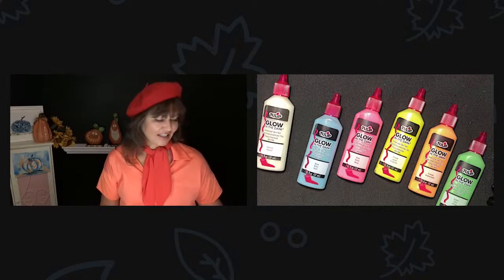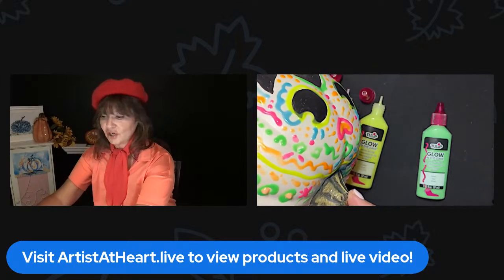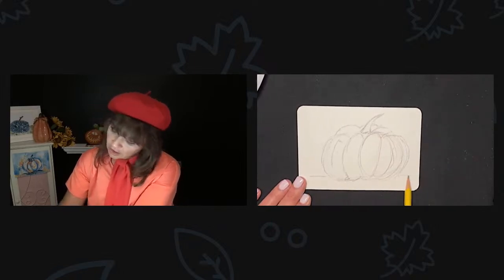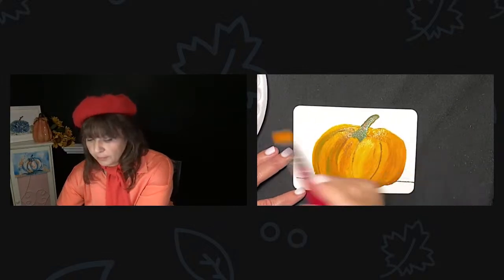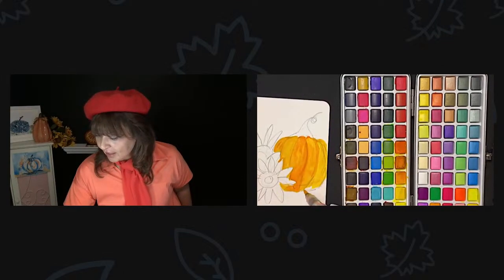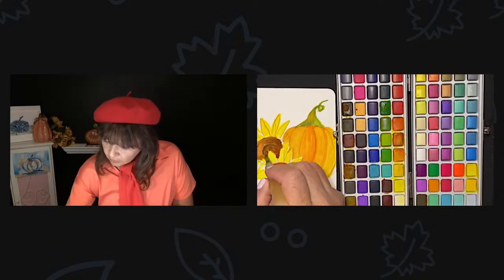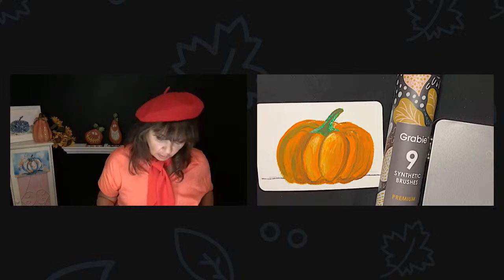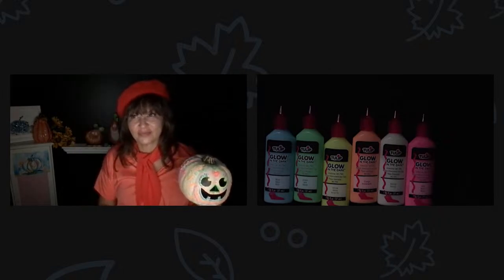Pumpkin Painting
Prime Day Deals. Get free access to halloween art projects, printable templates and supply lists
Create online or in-person step-by-step art activities with Denyse, a Certified Art Teacher. Art Classes are for adults and kids. Teacher’s Resources for classroom activities. Educational step-by-step art videos are fun and easy for kids. Kids Learn how to draw step-by-step with our art videos on demand. Our membership has over 200 art videos in our virtual video vault with printable templates and an art app.
Denyse does private in-person paint parties & virtual art parties too.
Corporate Events, Team-Building Activities, Paint and Sip, Paint Night, Traveling Art Studio.
We come to you anywhere, anytime, all ages and abilities. Women's Wellness Retreats. Teachers enjoy how students are engaged with the fun and easy interdisciplinary lessons, including science, math, reading and writing curriculum. Paint and sip, paint night, painting for team-building. Educational and Fun Online Art Lessons!